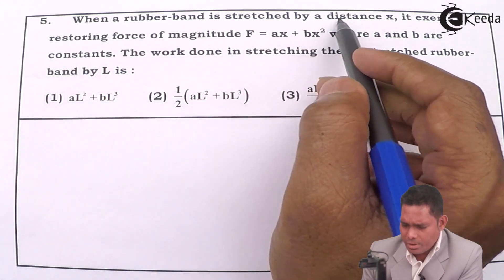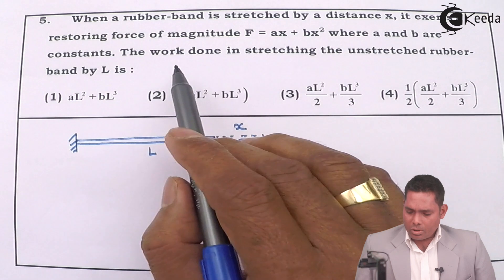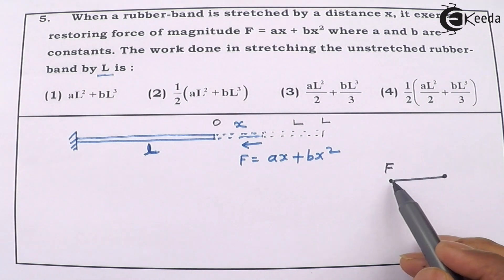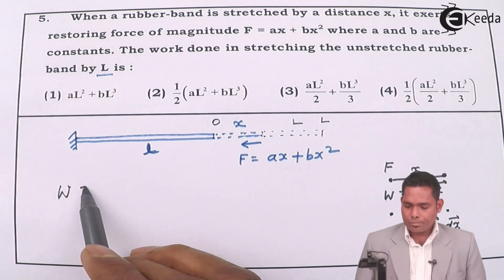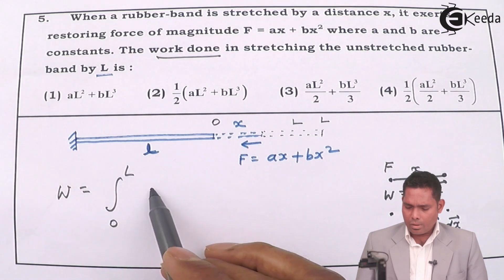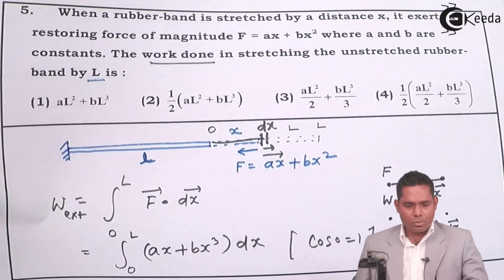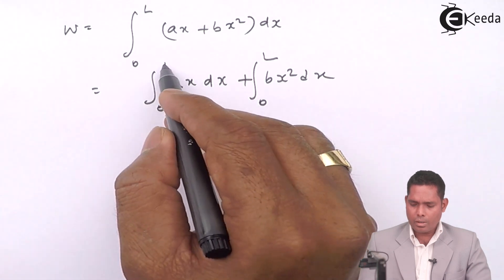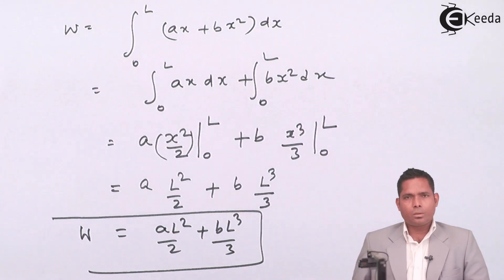IIT-JEE Main 2014 - Physics Paper Video Solution - Question 5 | Ekeeda.com